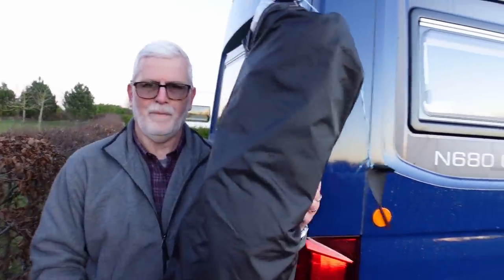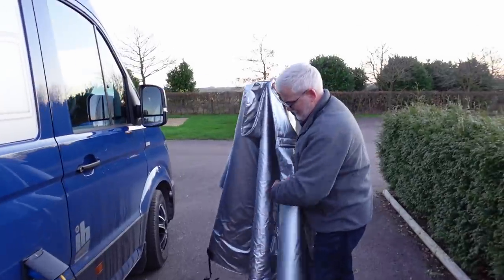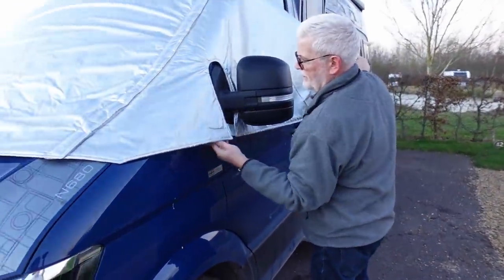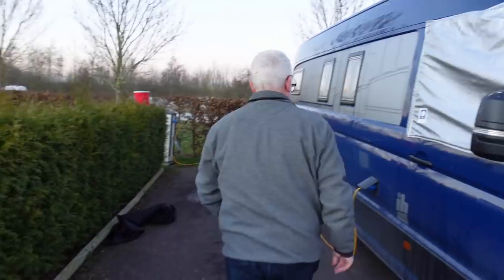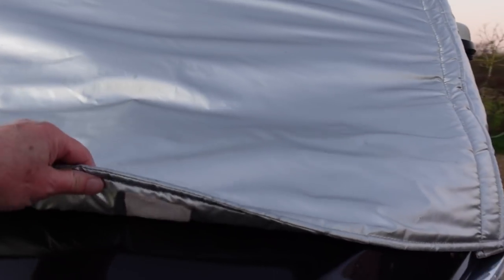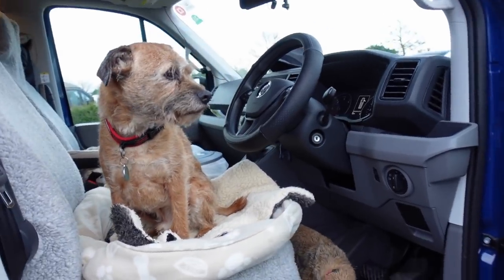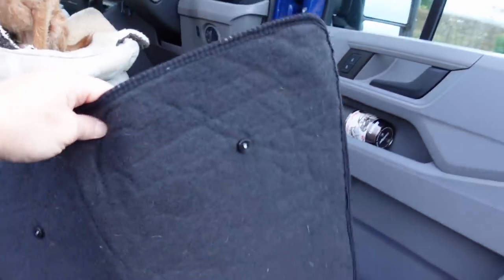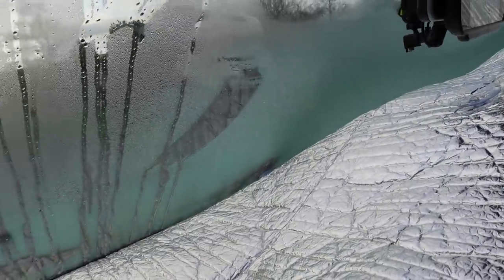SILVERSCREENS COMPARISON | External and Internal | VW Crafter Van Conversion | Vlog 477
Trev looks at the two different types of silverscreens for the IH VW Crafter Van Conversion. The external silverscreen by Taylormade and the internal type which were supplied by IH with the Van Conversion.

We aim to release 4 or more videos a month.

Equipment used for filming:
Camera1 - Sony ZV1 with shooting grip, Ulanzi wide angle lens and Rode Go II wireless microphone system
Camera2 -  Canon PowerShot G7X MkII
Mini Tripod  -  GoPro Black 3-Way Arm - GoPro Mini - Ulanzi hand grip tripod